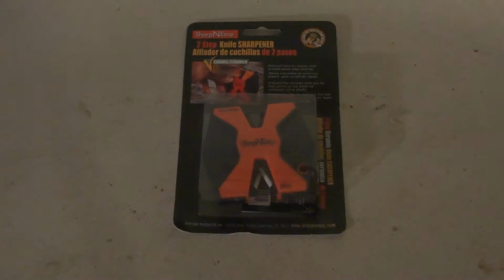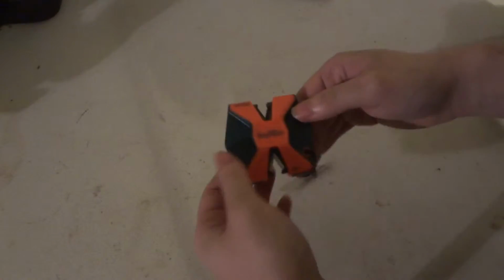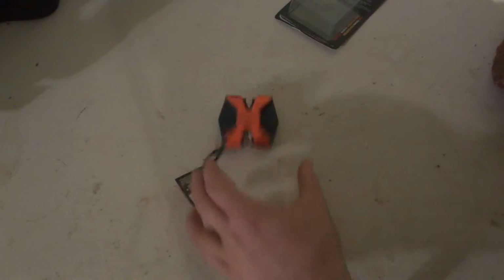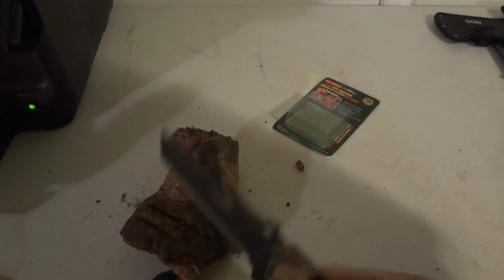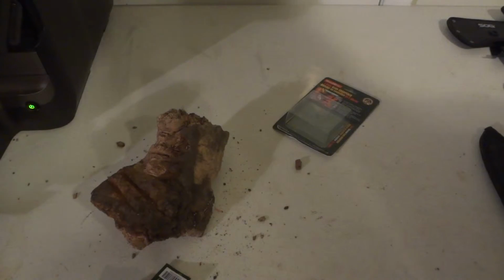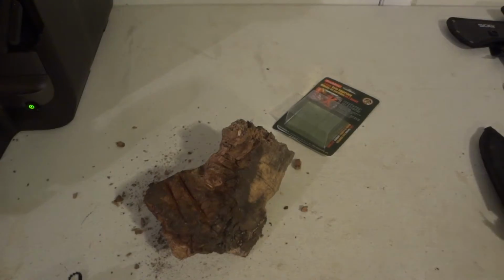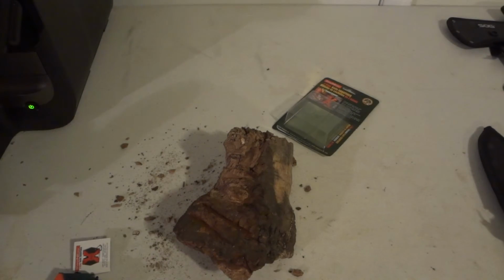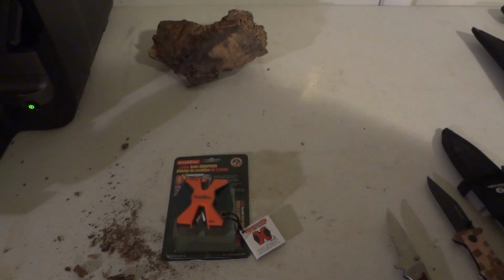UNBOXiNG AND HOW TO REViEW OF SHARP N EASY 2 STEP KNiFE SHARPENER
UNBOXiNG AND HOW TO REViEW OF SHARP N EASY 2 STEP KNiFE SHARPENER. .COM